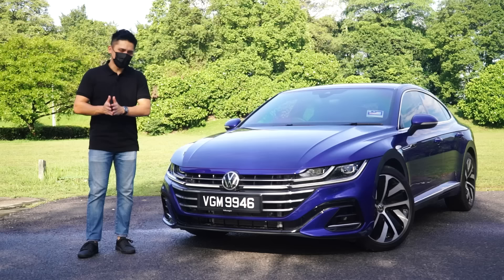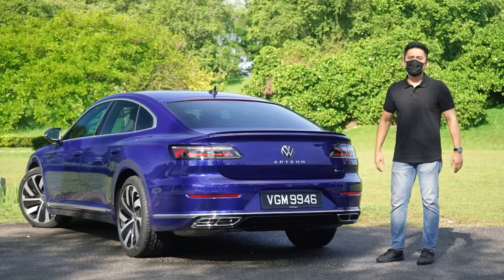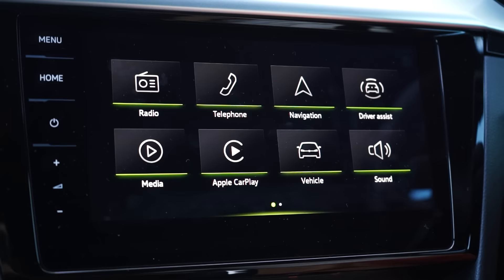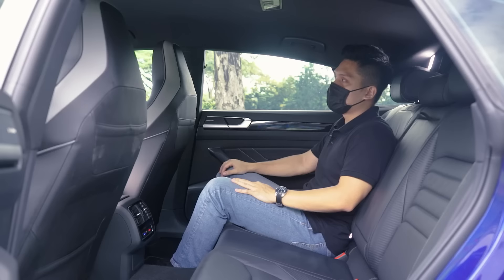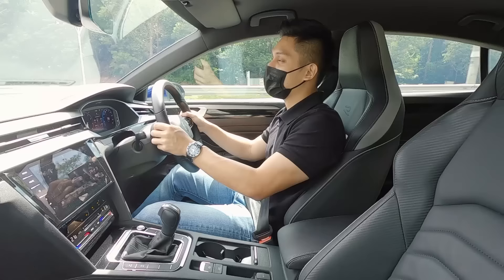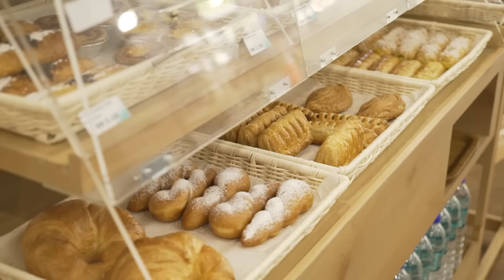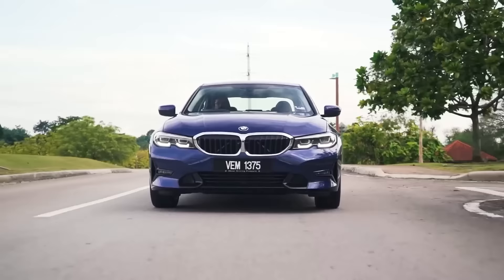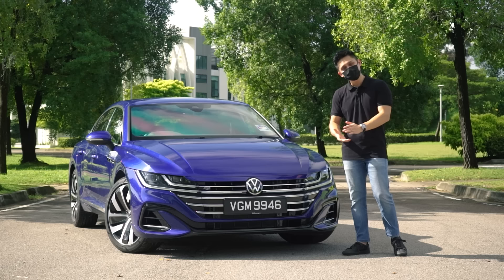2022 Volkswagen Arteon R-Line 4Motion facelift review – RM258k in Malaysia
On paper, the facelifted Volkswagen Arteon offers a compelling alternative to the established premium competition, with more power and all-wheel drive. But is it all what it's made to be over at Wolfsburg? Matt takes you for a spin in this handsome five-door fastback to see if it's any good.